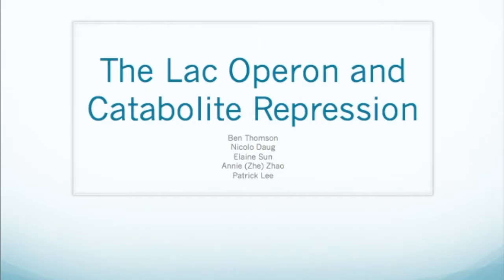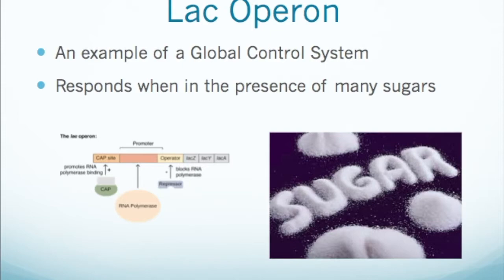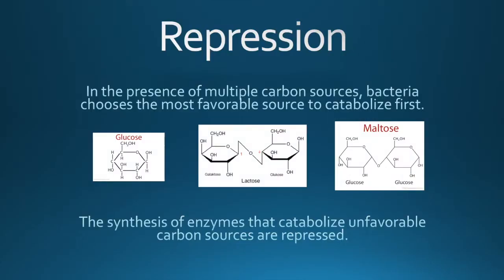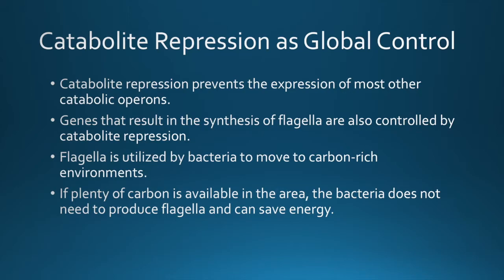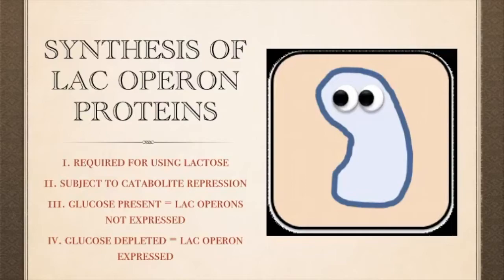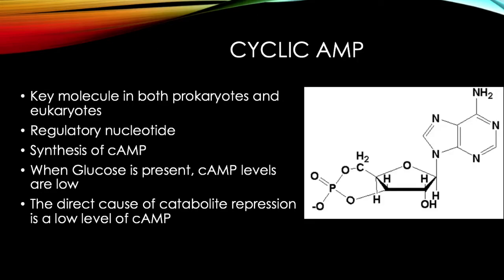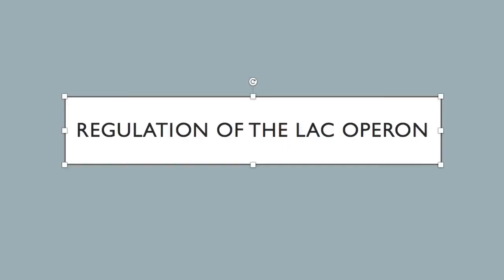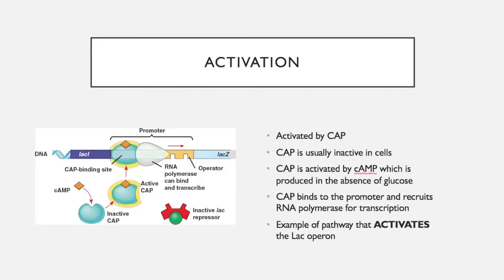Concept Video #3 - CV Group #15